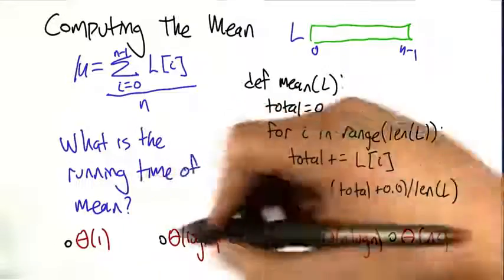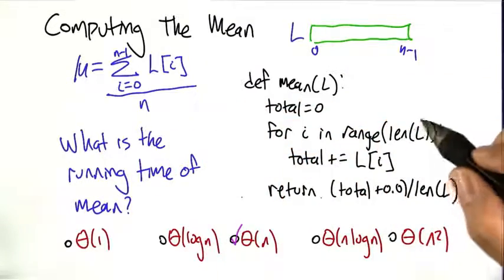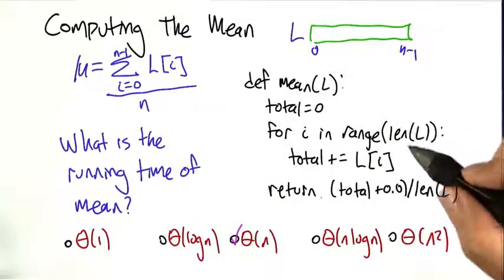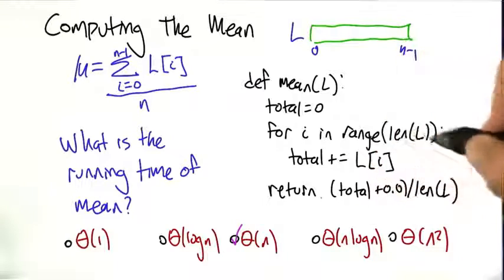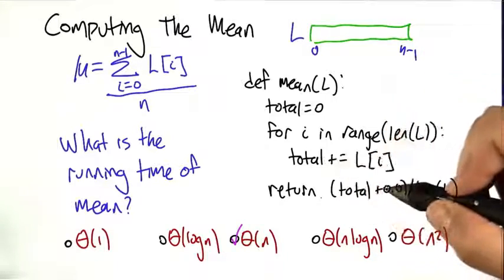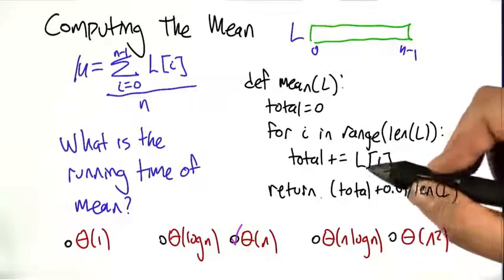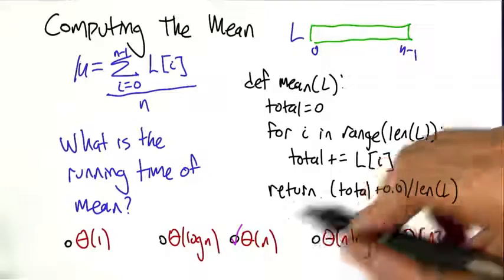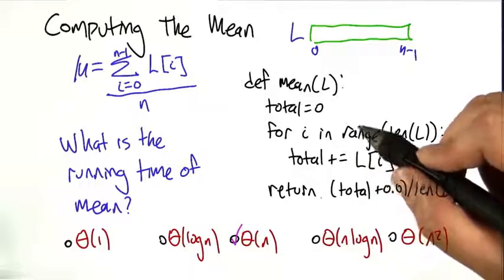13 Mean Solution